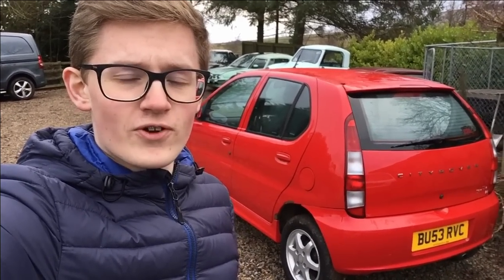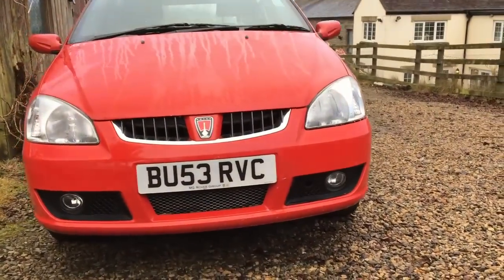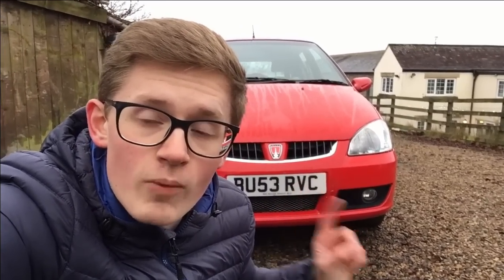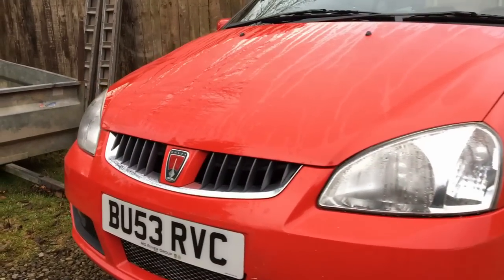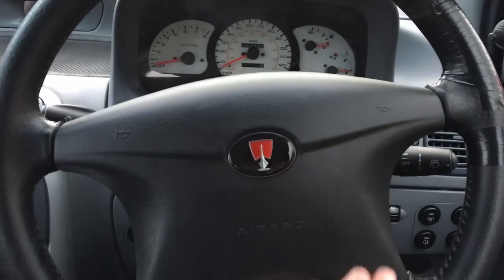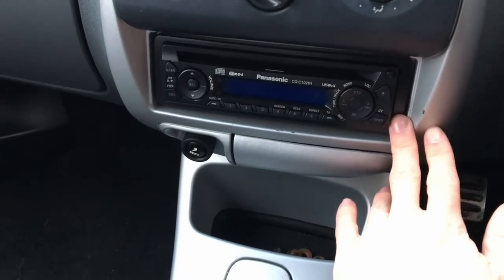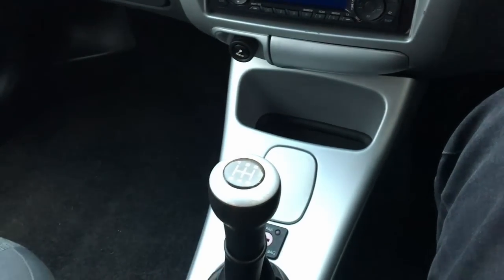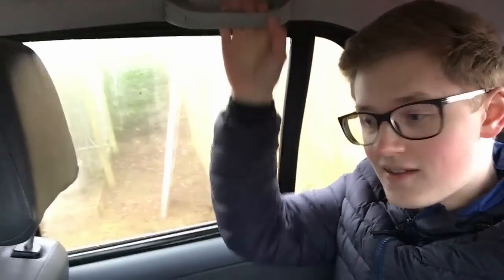Tata's Ironic Gift - 2003 CityRover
The CityRover was the last car to be launched under the once aspirational Rover brand. It's also widely considered to be terrible, so what was it actually like?
The CityRover was a mildly facelifted Tata Indica, but the Indian supermini didn't fare well in Britain.